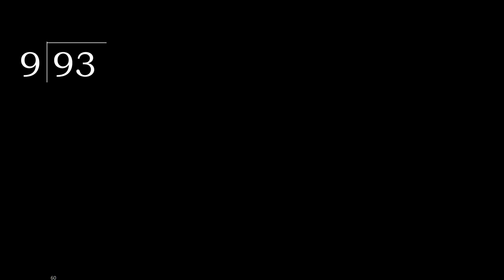Divide 93 by 9 , decimal result . Division with 1 Digit Divisors . Long Division . How to do